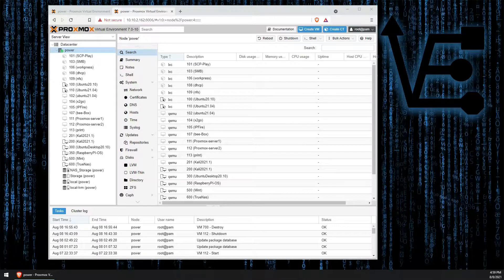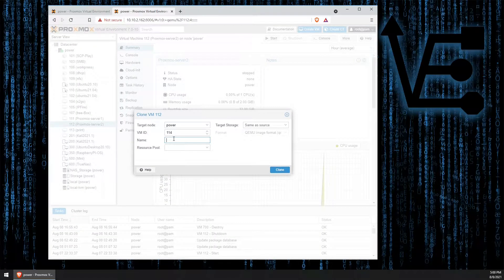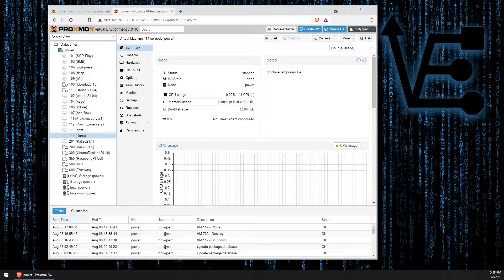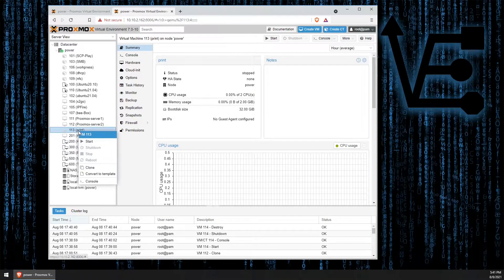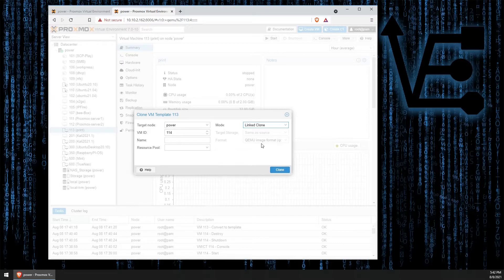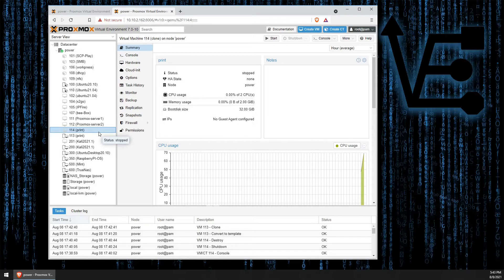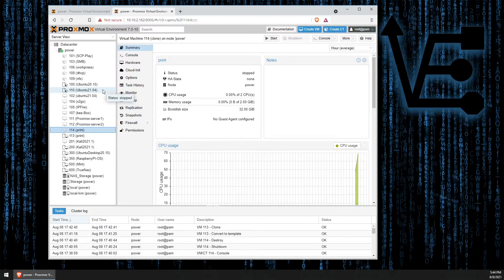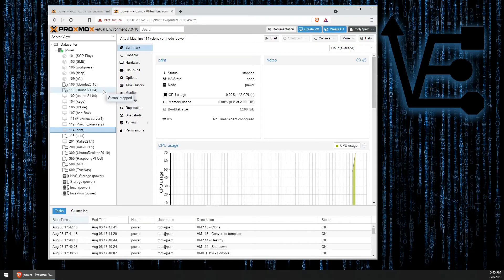How to use Templates and Clone in Proxmox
in this video VE tells you how to use the template and clone features on Proxmox

Fuel our coffee cravings:
BTC: bc1qmqe5n7pnep95dzknh48yf3x3c70wcf0r3jvd0x